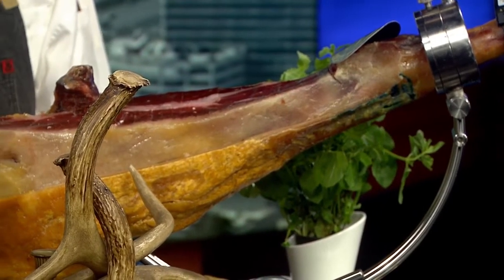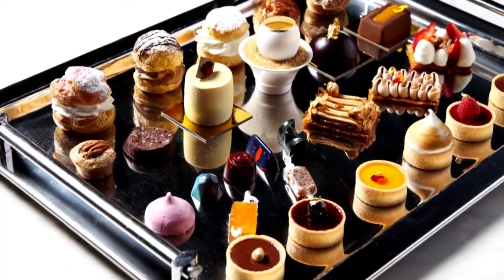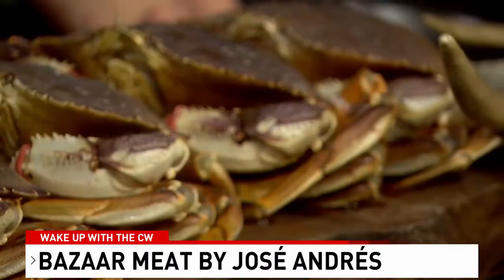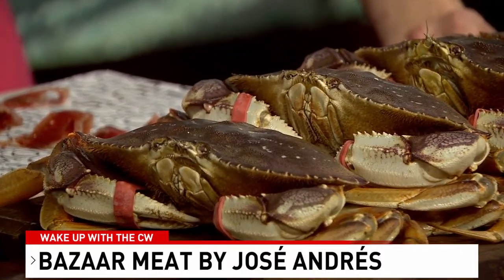Bazaar Meat heats up with summer menus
Summer is here and SLS Las Vegas is heating up with some fantastic summer menus featuring prix-fixe multi-course menus with optional wine pairings.